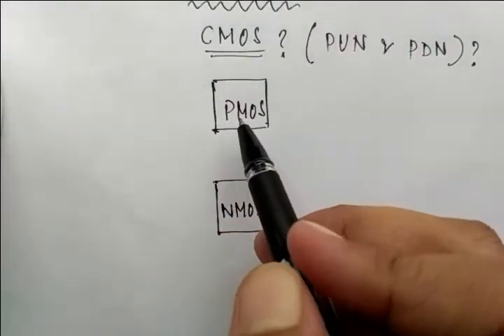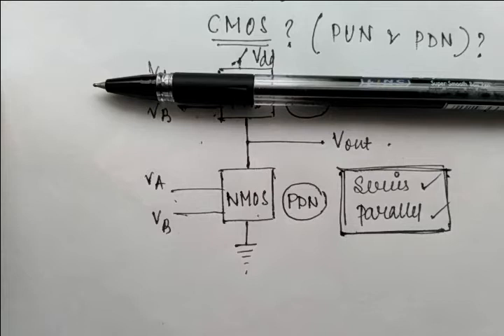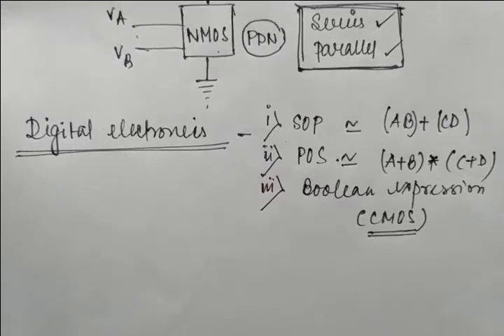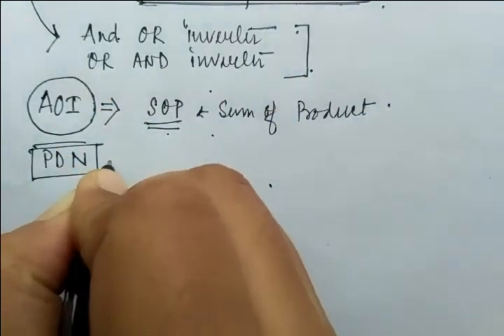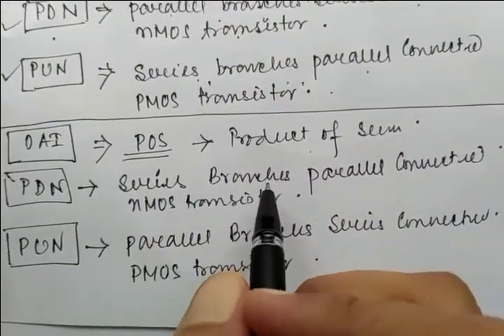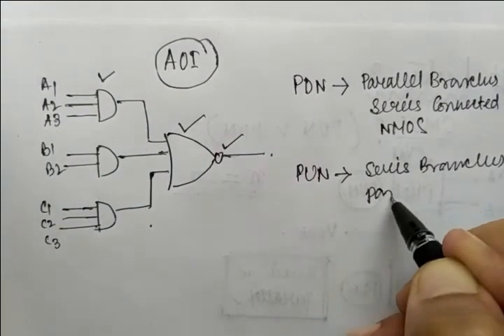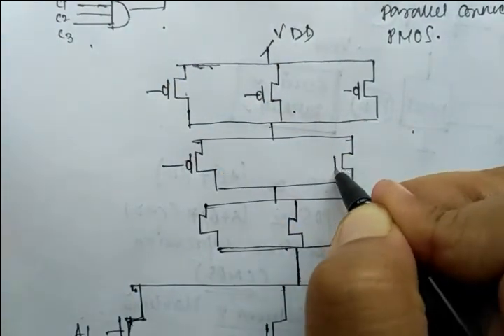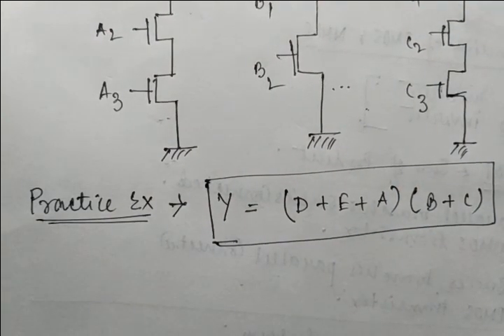Lecture 2 (4TH YEAR ECE_2020)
VLSI DESIGN USING CMOS
INTRODUCTION OF DIFFERENT RULES